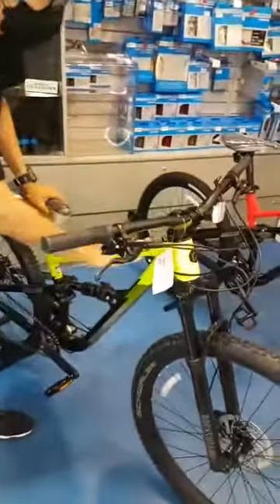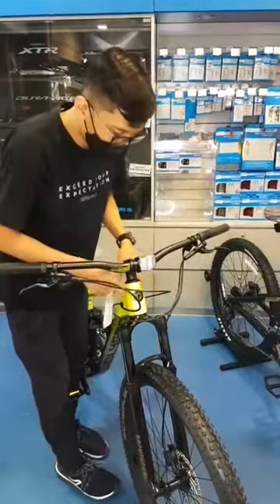Fun Trails With Siskiu Series - Rodalink Unboxing Live Show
The most anticipated Polygon trail bikes, Polygon Siskiu series is up on our Rodalink Unboxing Live Show! Learn more about the newest Siskiu D line-up that come with super fresh look!